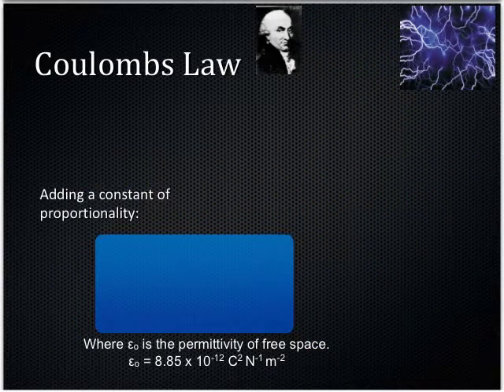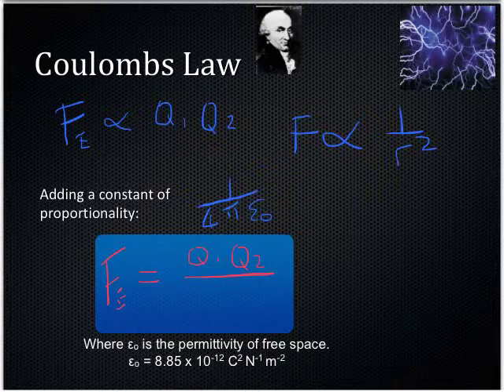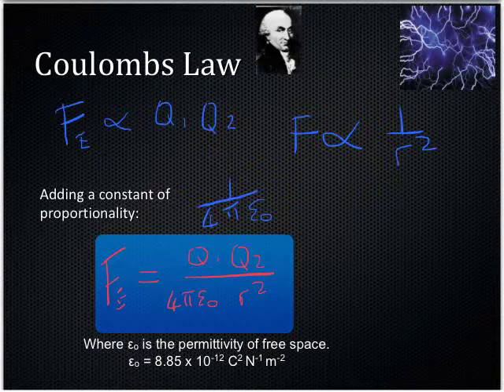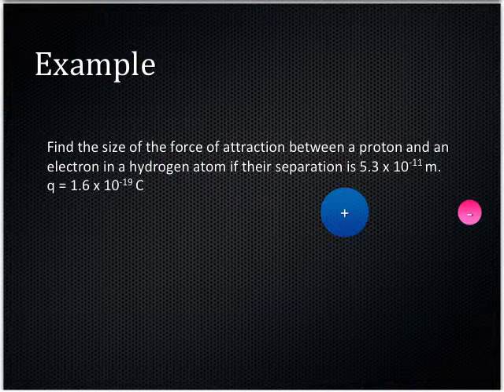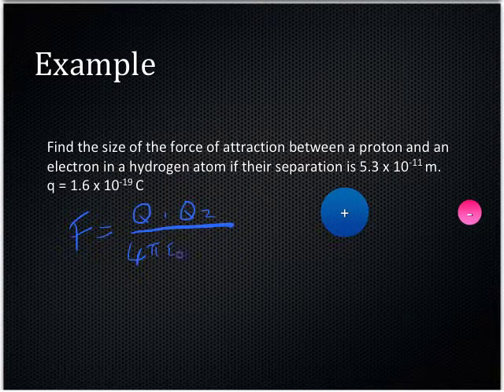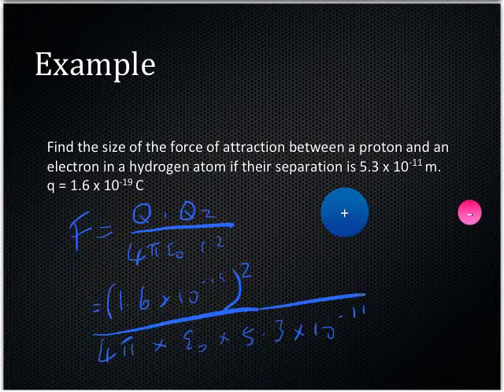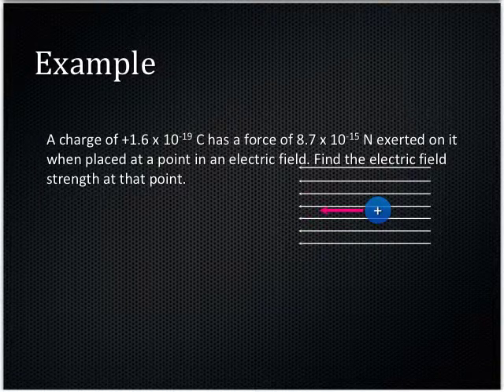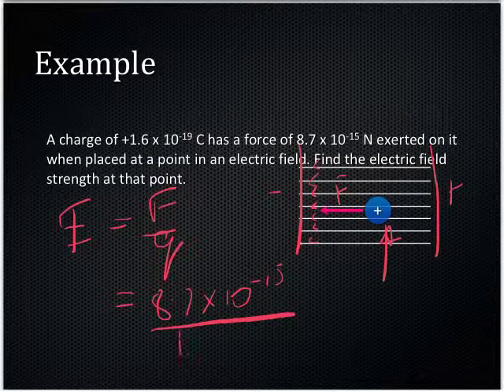Elec Fields 1